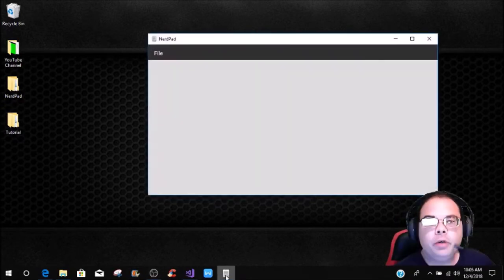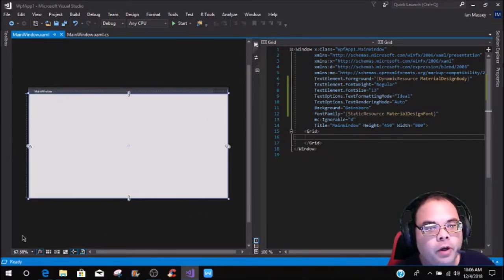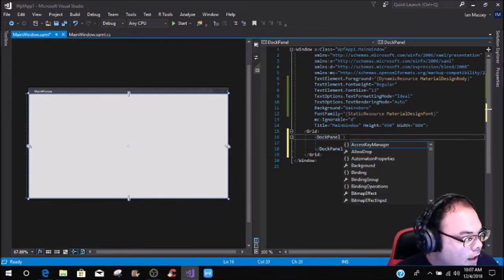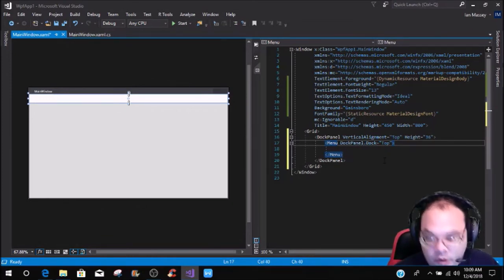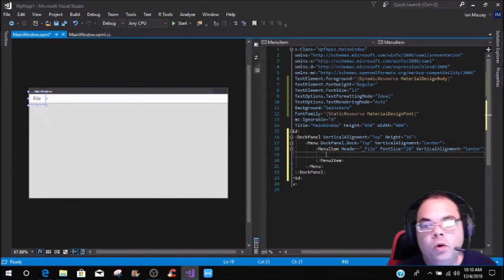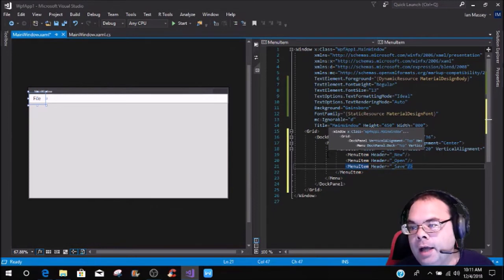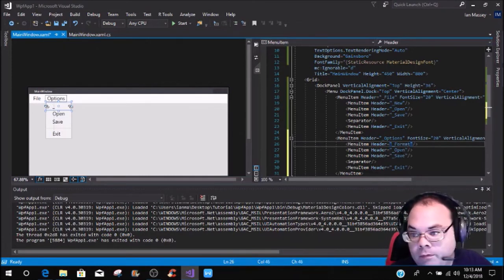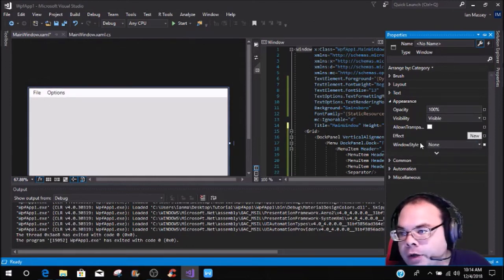Menus with the Material Design Theme in C#